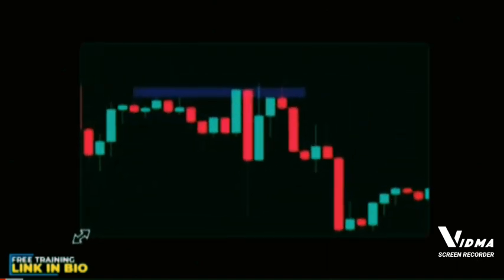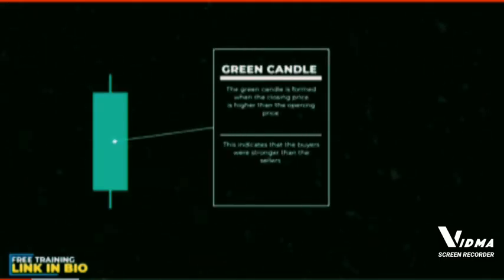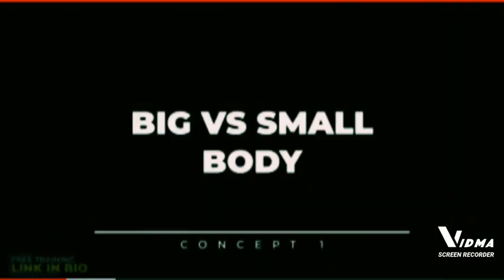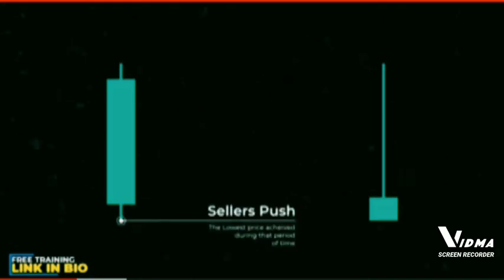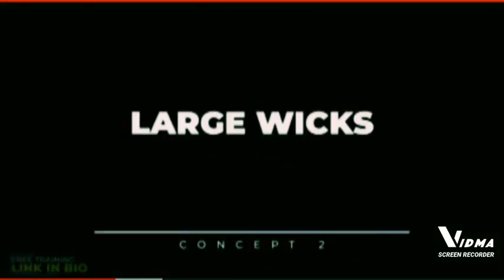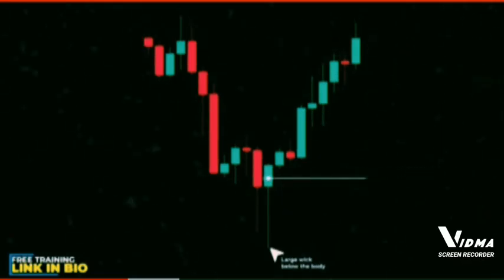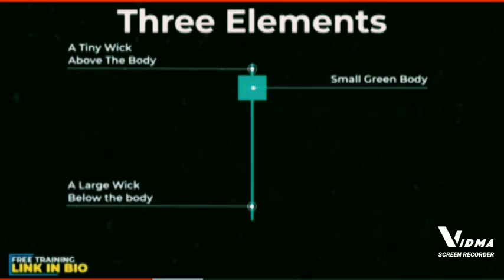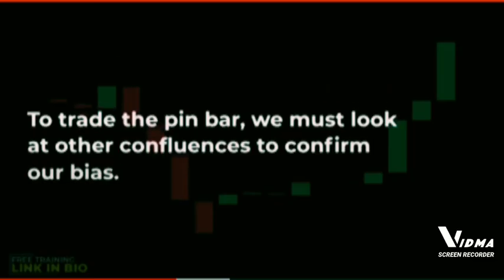How to candle stick trading masterclass